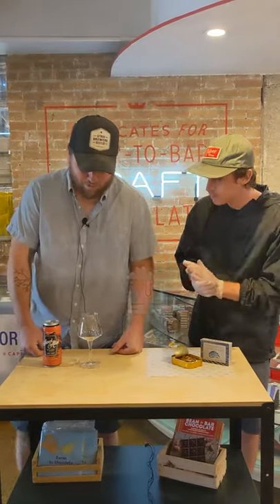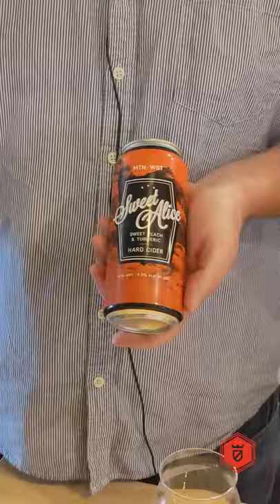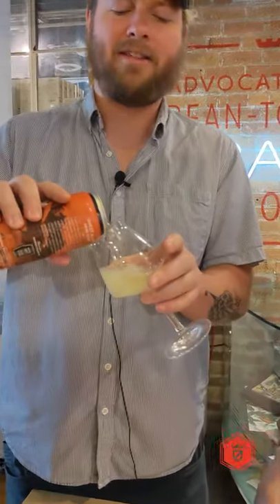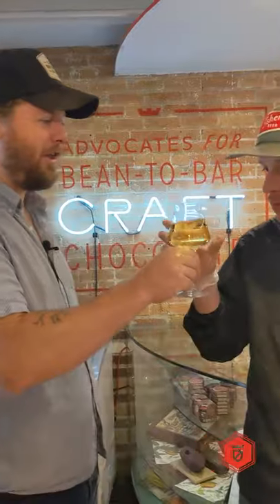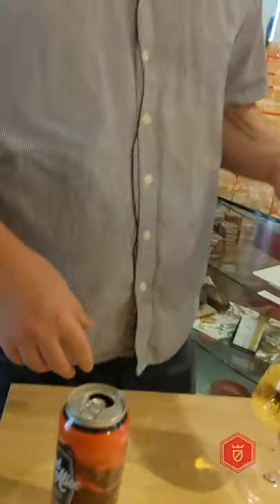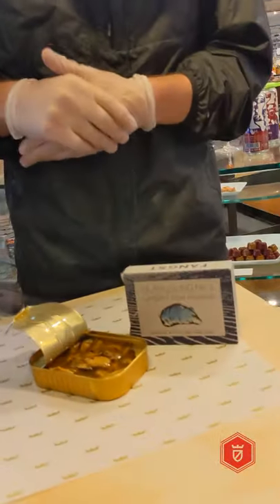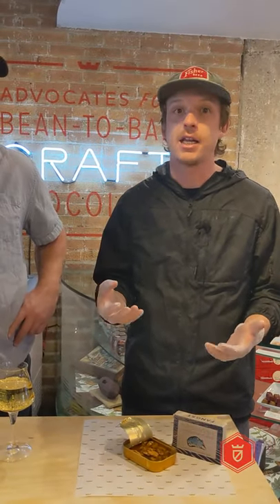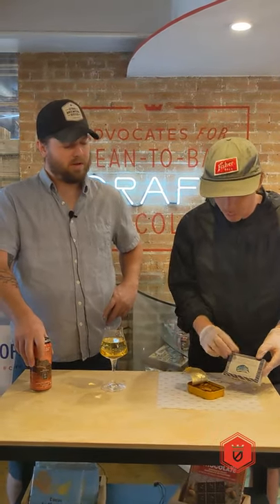Malty Monday: Mountain West Cider and Fangst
Join Rio and Shaymus for another segment of Malty Monday!

Pairing: Mountain West Cider Sweet Alice with Fangst Brisling No. 1 Baltic Sea Sprat Smoked w/ Heather & Chamomile

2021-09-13